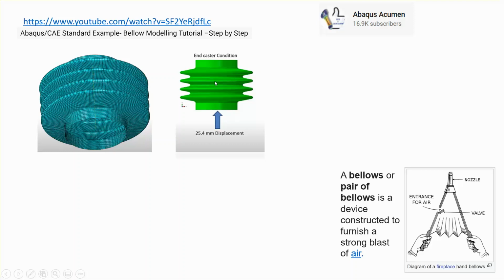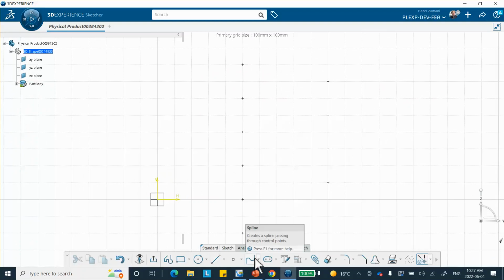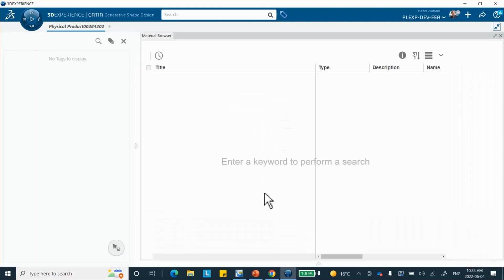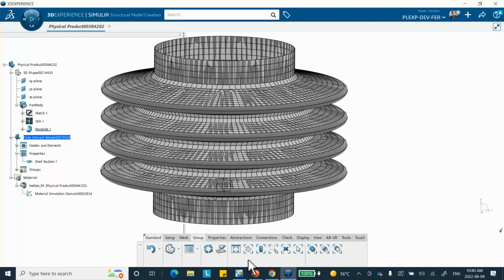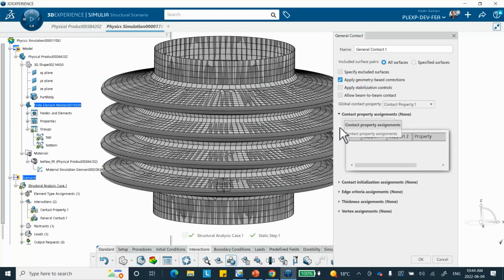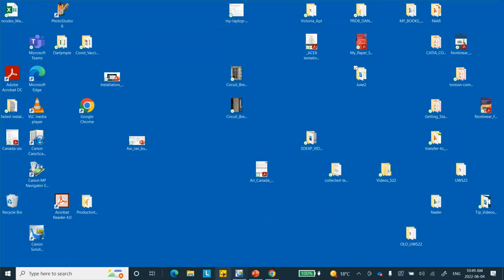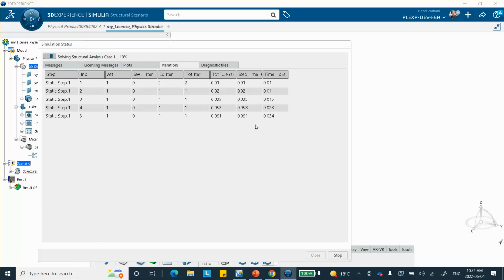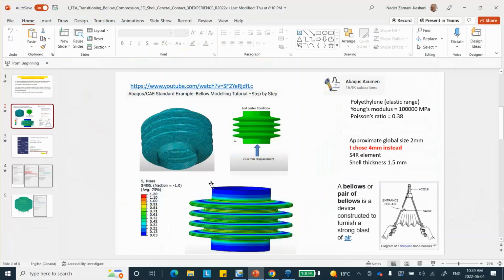FEA Transitioning Bellow Compression 3D Shell General Contact 3DEXPERIENCE R2022x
FEA  Transitioning to 3DEXPERIENCE R2022x from ABAQUS CAE, Bellow Compression, 3D Shell, General Contact.